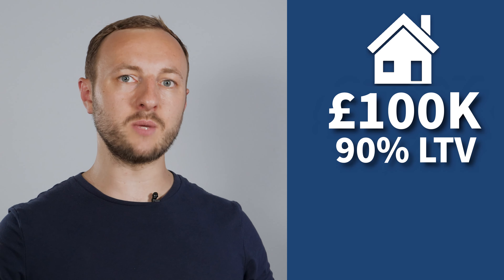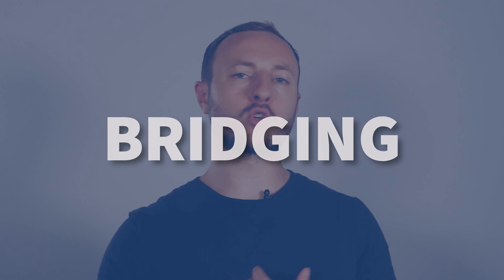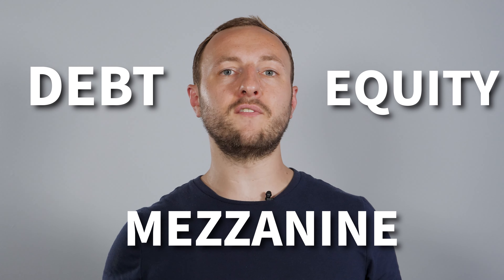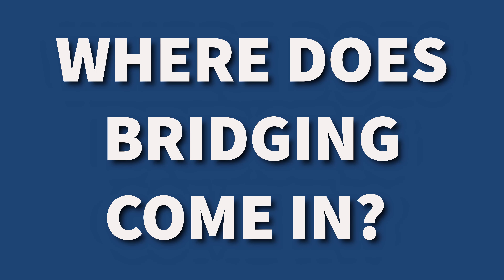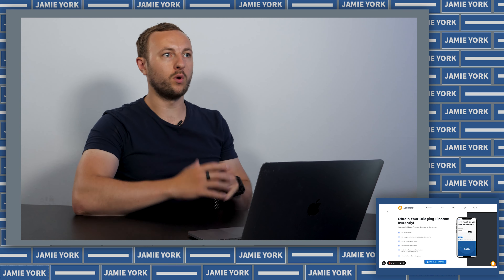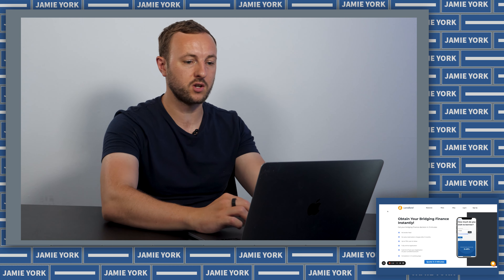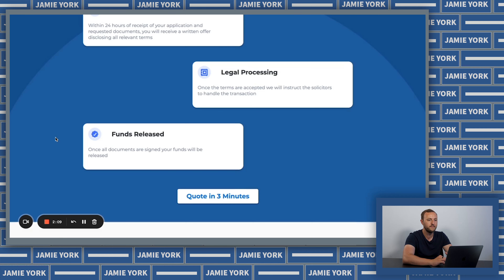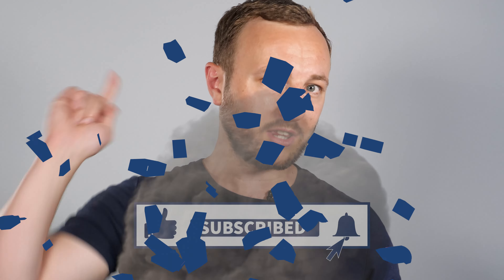How the PROPERTY EXPERTS fund Property Investments! - Property Investment UK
When you're on your first steps into the property market there are a lot of people talking about a lot of money, and it becomes VERY overwhelming! Today I am going to breakdown where is the best place for YOU to find the right financing for your new journey!  Are you new to property, does the financing side stump you a bit? If so, let me know what else you’d like to see!

Interested in getting educated by me about all thing Property Investing then go

Want to become one of my investors? Do you have £100K ready to go? fill in your details here: Thanks! and fill in your details!

00:00 - Intro
00:18 - Mortgage
02:16 - Bridging
02:54 - Where does bridging come in
04:02 - Bridging pros & cons